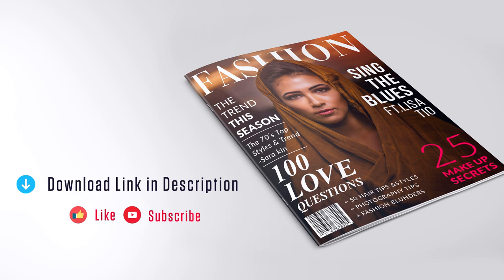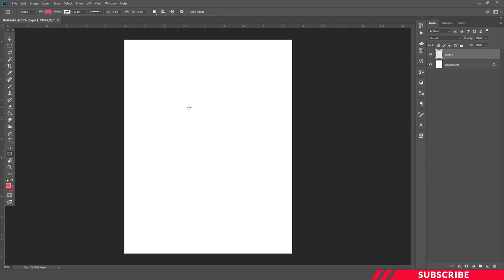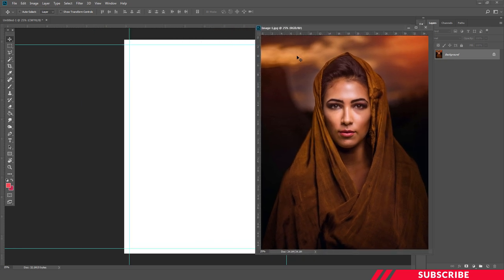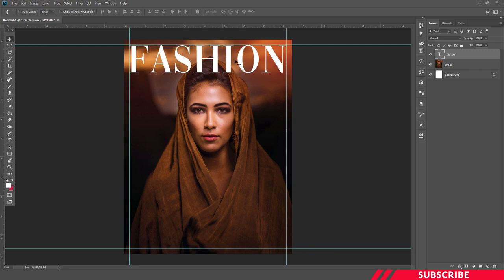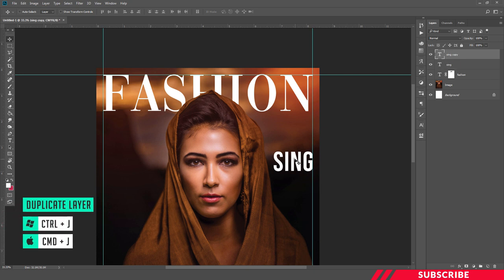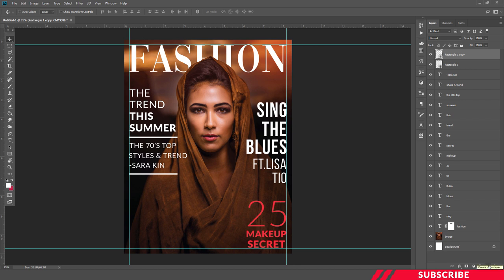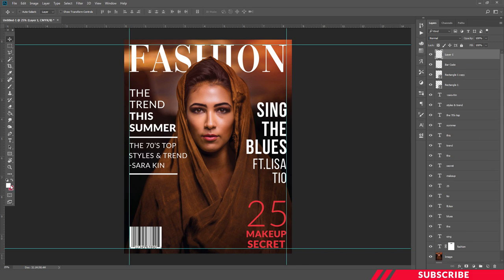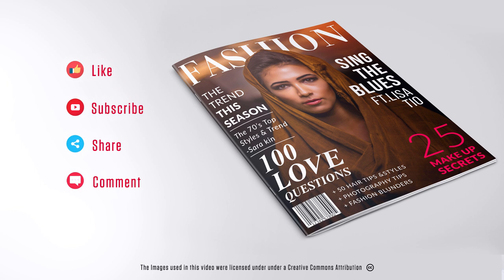How to Create a Magazine Cover in Photoshop | PE13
Font

Title  :  Spline